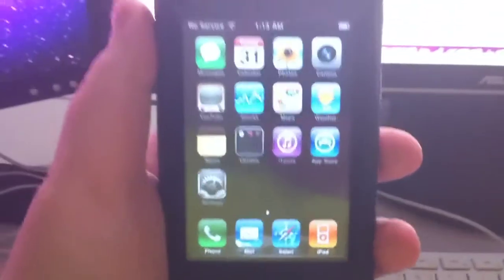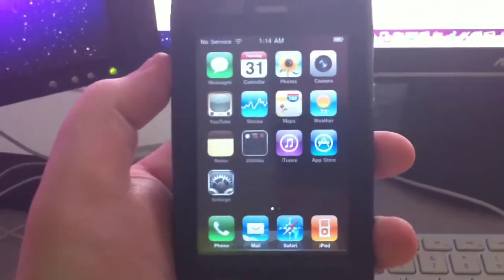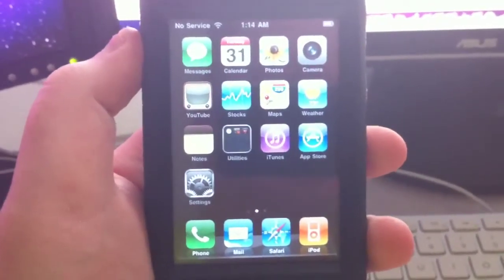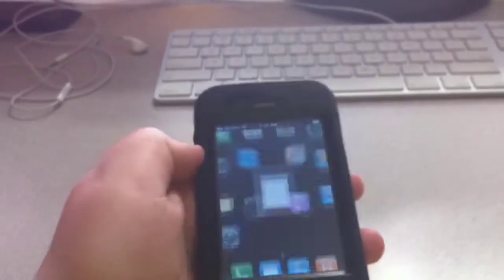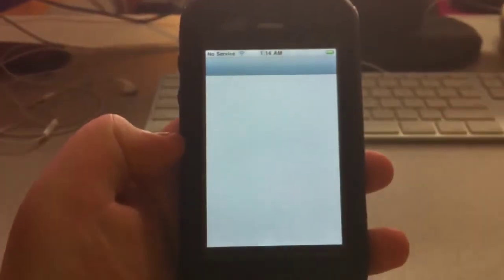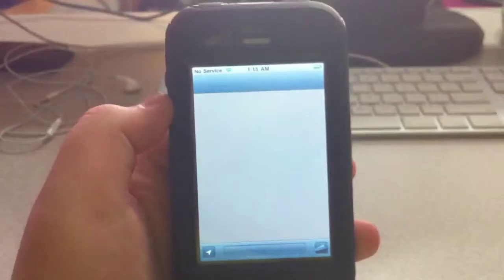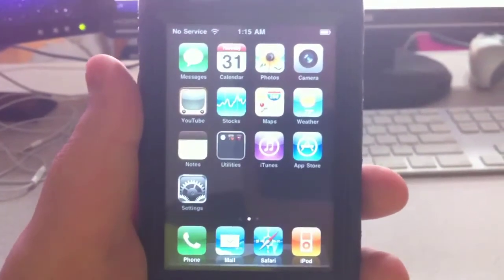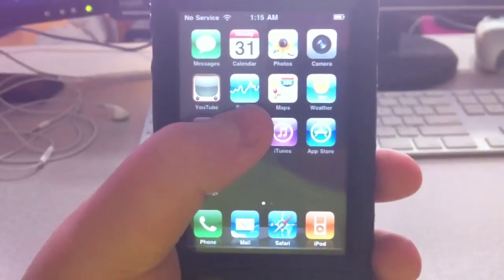iOS4 Speeds On iPhone 3G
Warning this video is BS don't watch if you don't want to.